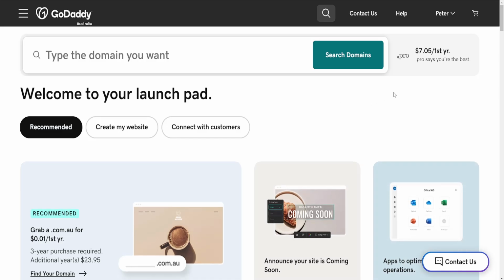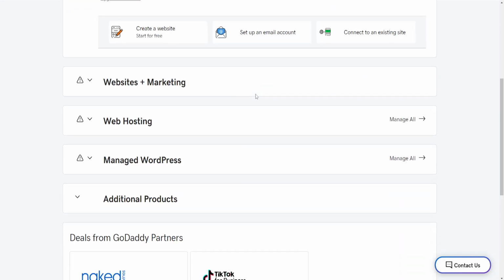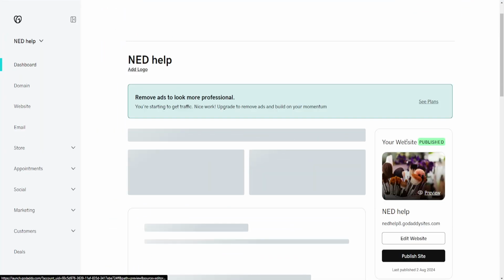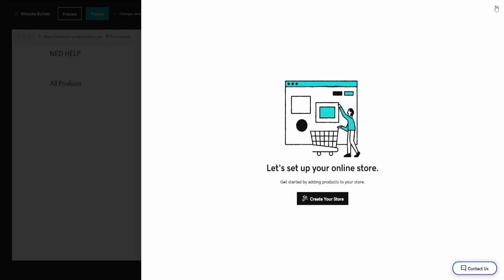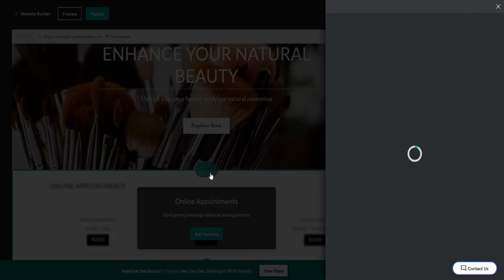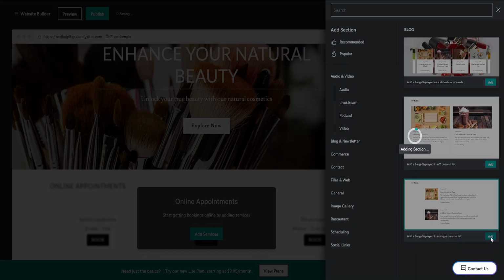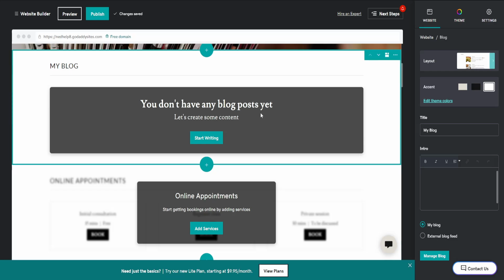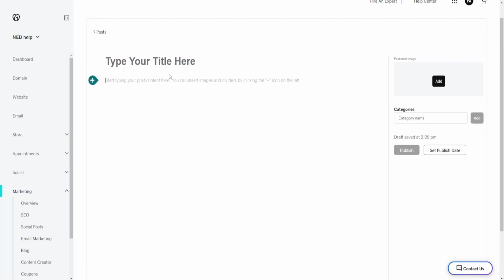How To Add A Blog To A GoDaddy Website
In this video I show you how to add a blog to a GoDaddy website. If you want to learn how to create blog posts on your GoDaddy site then this is the tutorial for you.